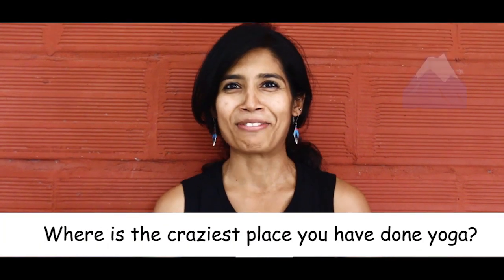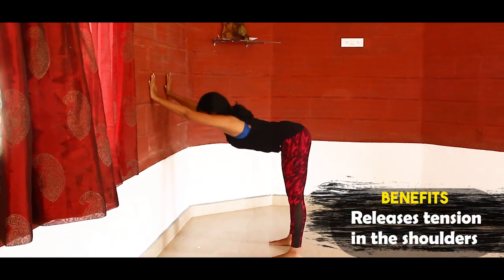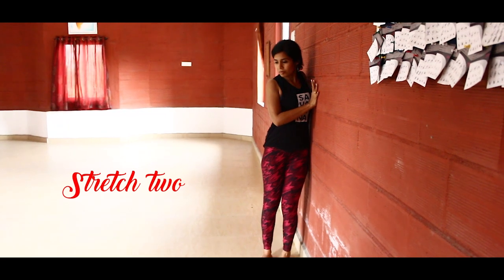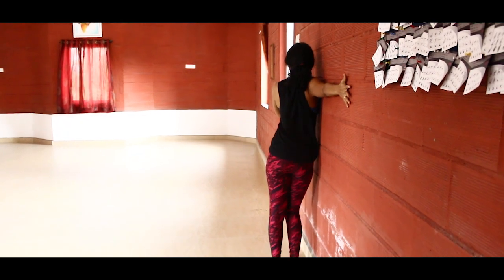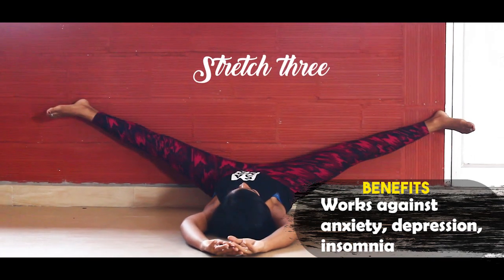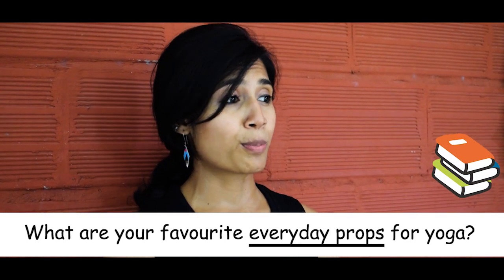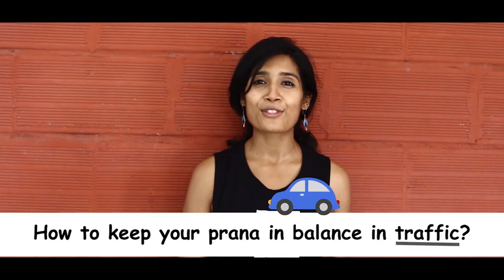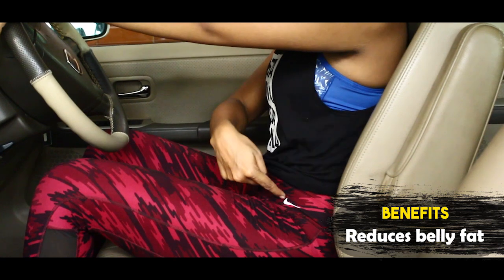WATCH: Here's why you don't need a mat to do yoga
On International Yoga Day, Chennai-based yoga trainer Rohini Manohar tells us how yoga can be done anywhere.

Concept: Gowri R
Storyboard: Sonali Shenoy
Video: Nakshatra Krishnamoorthy
Editing: Hemnath Lakshmanan